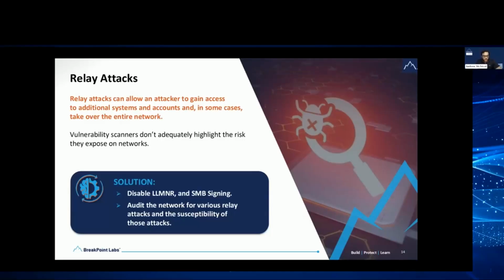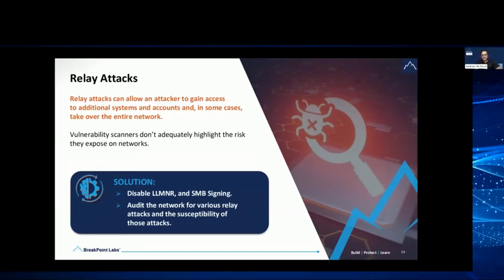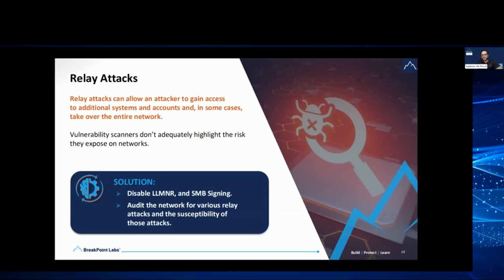Why Attackers Love "Lack of SMB Signing"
Your vulnerability scanner says it's a "Medium." An attacker says it's a "Goldmine."

In this technical breakdown, Andrew McNicol explains why "lack of SMB signing"—a finding many admins dismiss as "boring" or low priority—is actually a devastating attack vector. If an attacker can intercept and relay these requests, they can run arbitrary code across your network.

We’re diving into:
The Relay Attack: How intercepting network requests leads to full command execution.

Protocol Poisoning: The danger of LLMNR (Link-Local Multicast Name Resolution) and how it’s exploited.

The "Harmless" Audit: How to use Responder in Analyze Mode (-A) to map your exposure without disrupting the network.

Risk Re-Classification: Why you need to treat "Medium" SMB findings as High/Critical threats.

Don't wait for a devastating relay attack to fix "boring" findings.